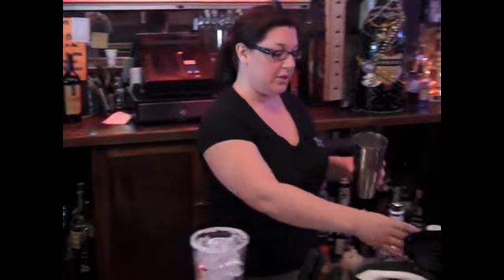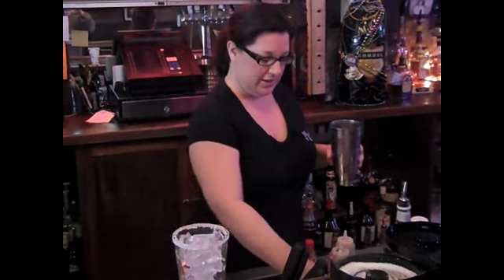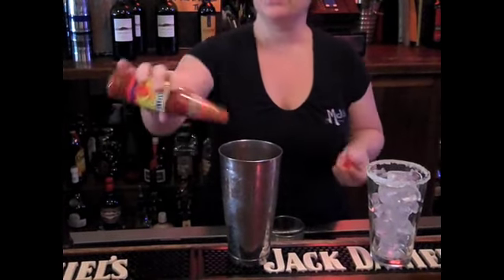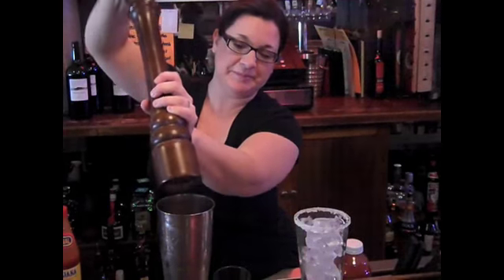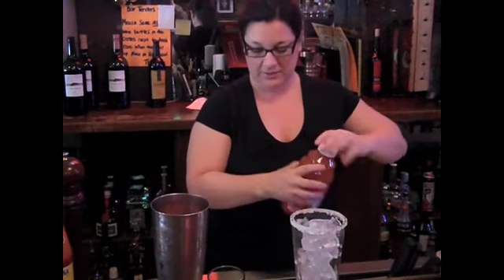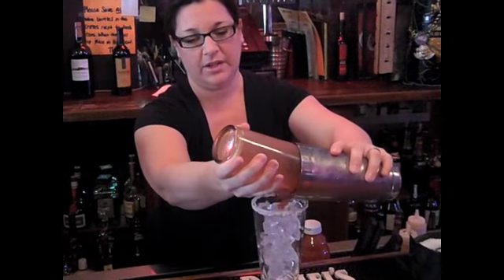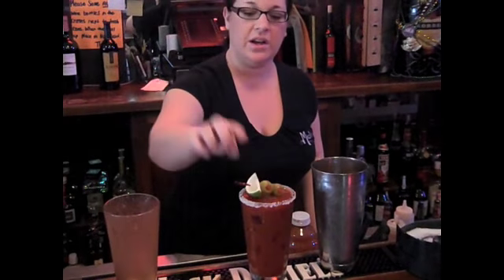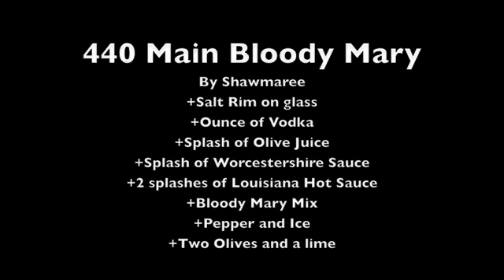Behind The Bar Bloody Mary from 440 Main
Shamaree of Bowling Green Kentucky's 440 Main tells us how to make a "Bloody Mary" with Buy Local Bowling Green feature "Behind The Bar" part of our website encouraging people to buy local.